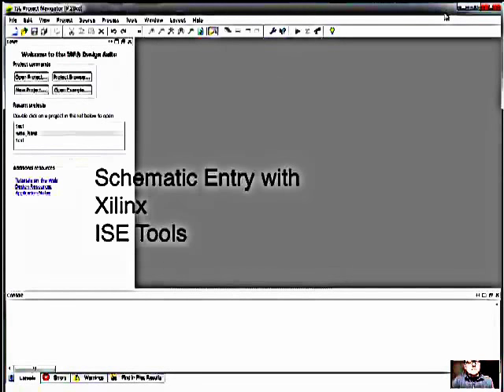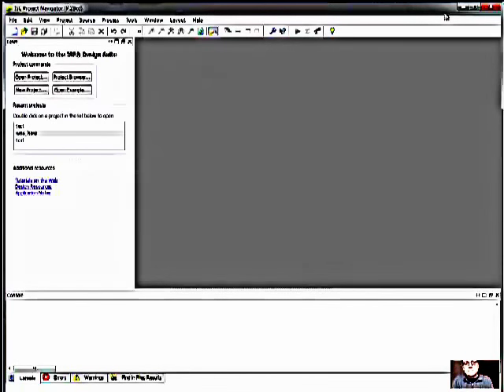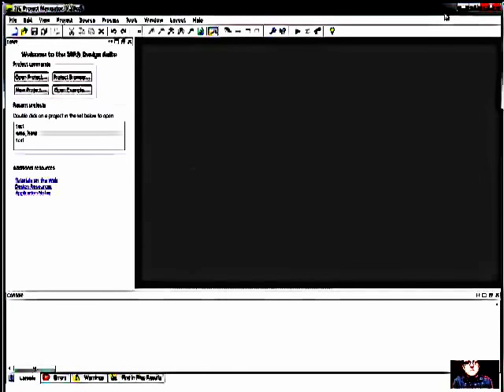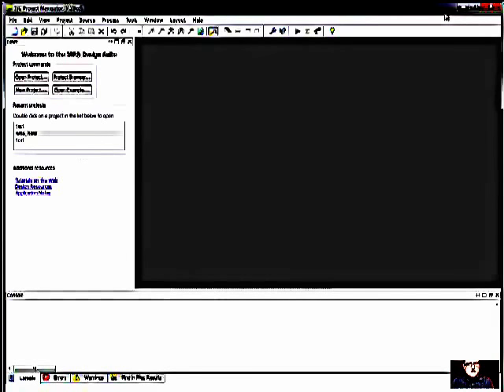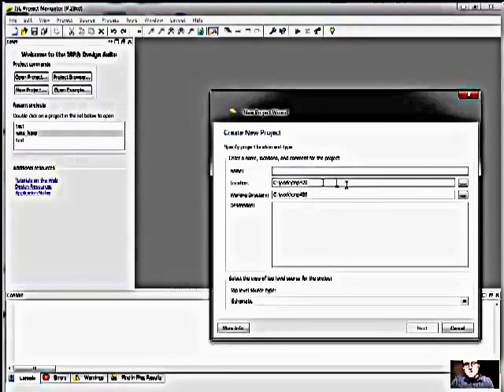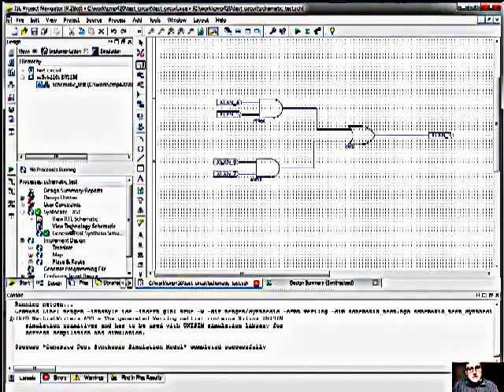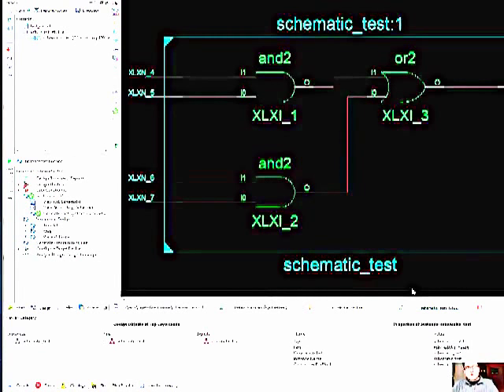Gate Level Modeling using Xilinx ISE Simulator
In this video we will show how to do Gate Modeling in Xilinx ISE Simulator.
verilog modelling types

3 types of verilog modelling

data flow modeling in verilog

types of verilog coding

types of modelling in vlsi

difference between structural dataflow and behavioral model in verilog

structural modelling in verilog

xilinx ise webpack

xilinx ise windows 10

xilinx ise tutorial

xilinx software for vhdl